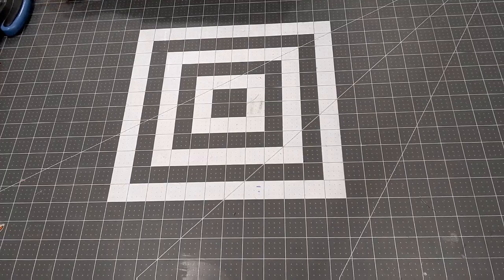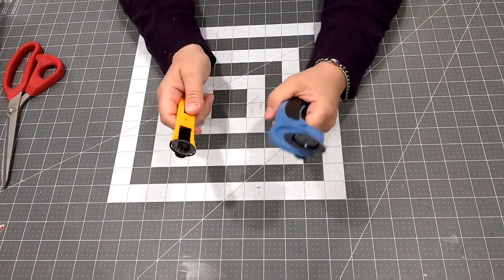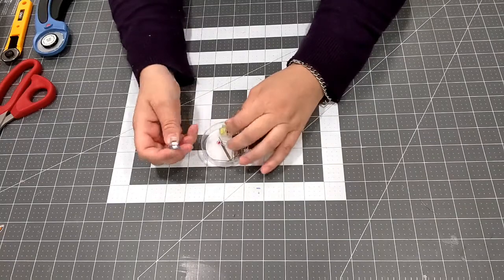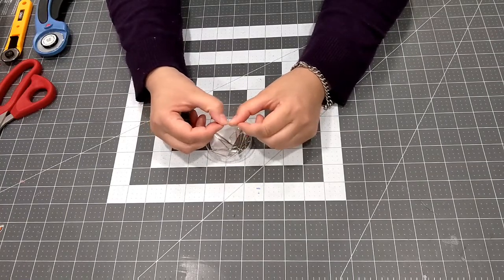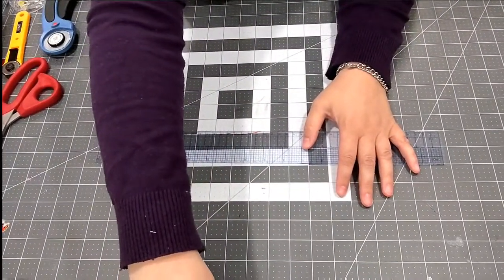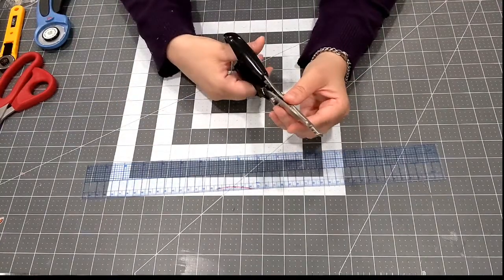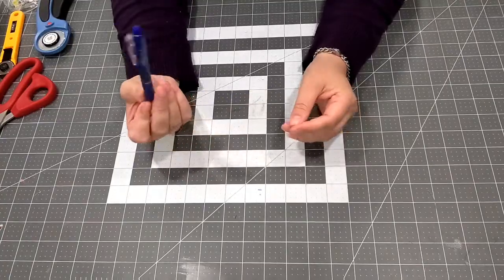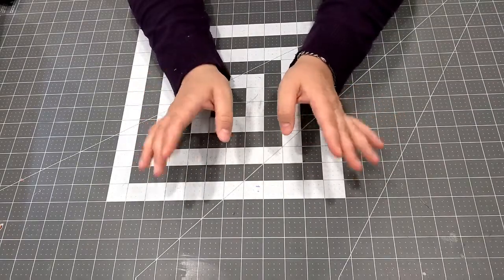Basic sewing tools you should have in your sewing basket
Hey, I'm Maria and I love to sew. I know that lots of new sewers (sewists?) can be intimidated by all the tools and notions in the fabric shop, so I put together this video of what I think are basic and necessary things you need to get started. You don't have to spend a ton of money, a lot of this stuff you can pick up at Amazon or Michael's. Also think about checking out your local fabric shop, you can find some quality products for a decent price.

Stop by next Tuesday (7/20/21), I'll be posting my sewing machine rant. I mean recommendation.